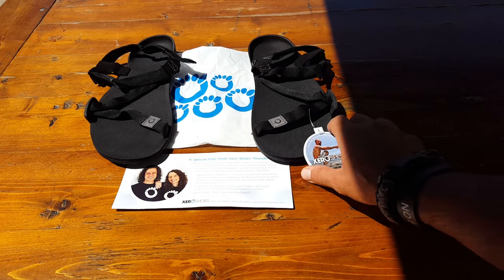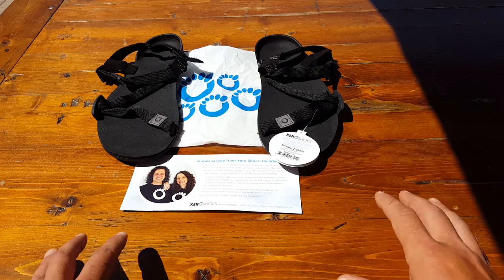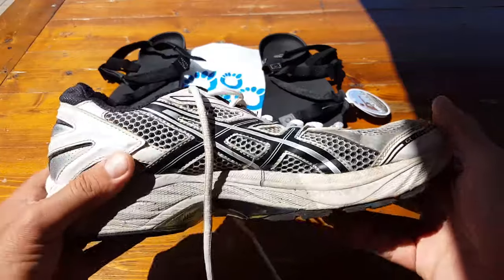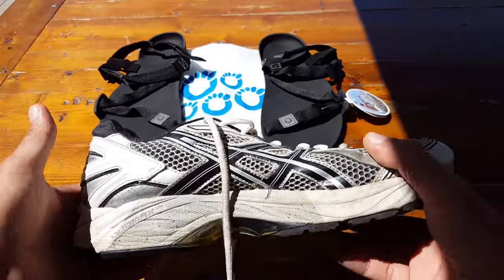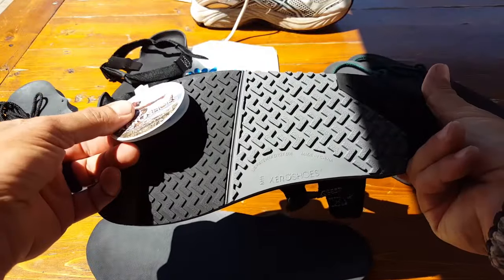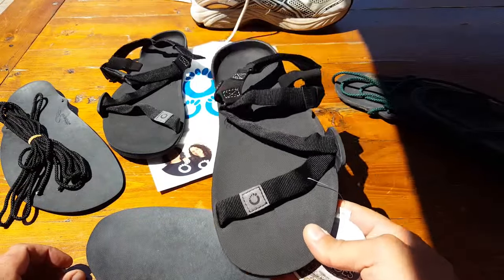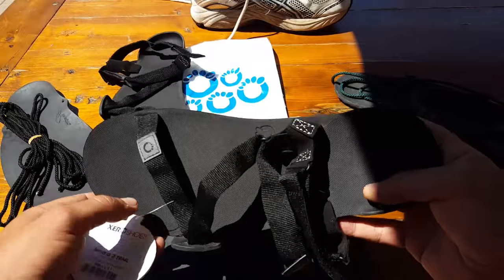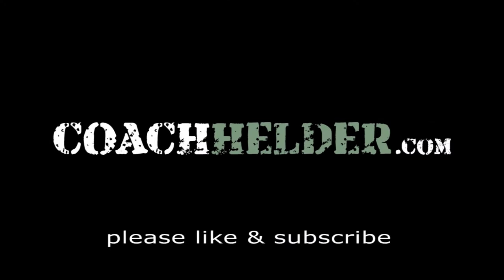Review of the XERO Shoes Umara Z-Trail Sport Sandal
Coach Helder reviews the XERO Shoes Umara Z-Trail Sandal and explains why he prefers minimalist footwear over standard shoes.